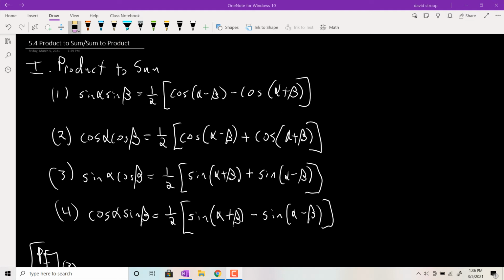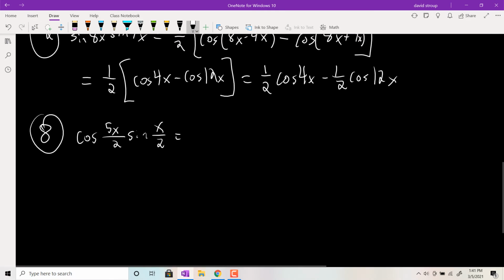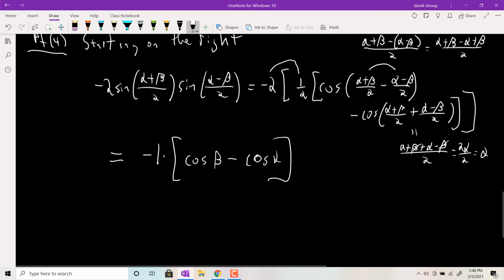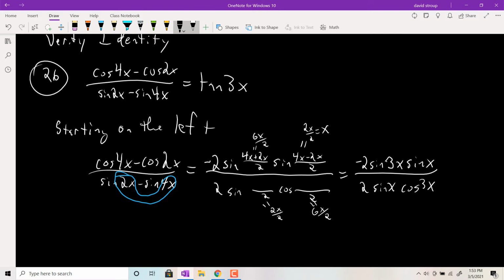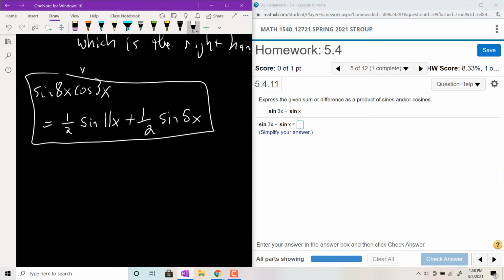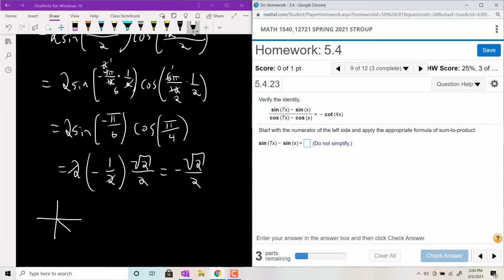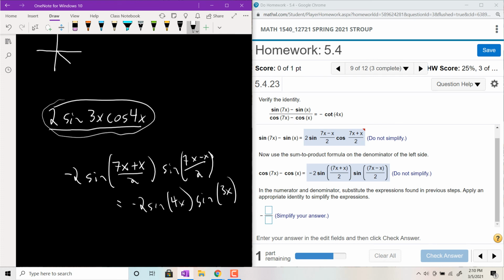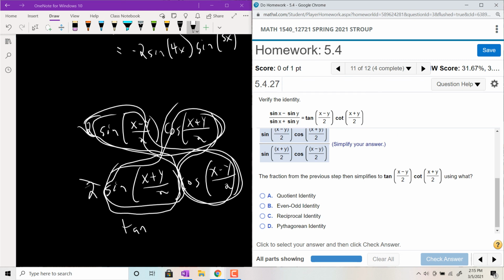5.4 MTH 1620